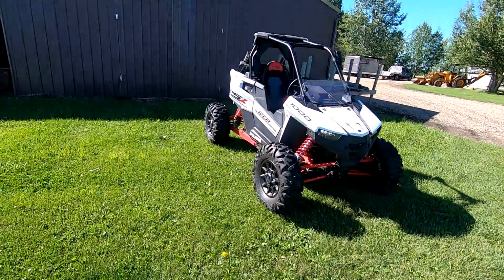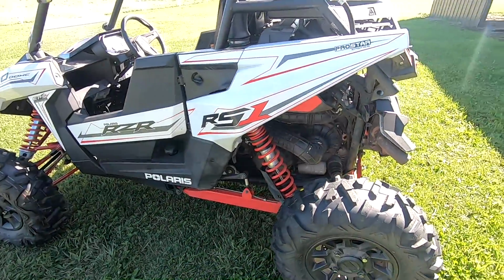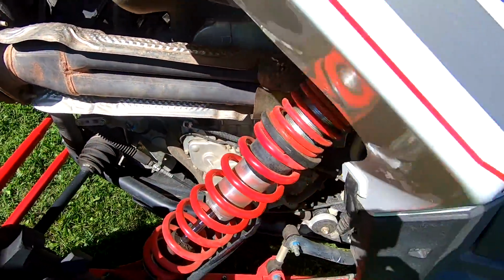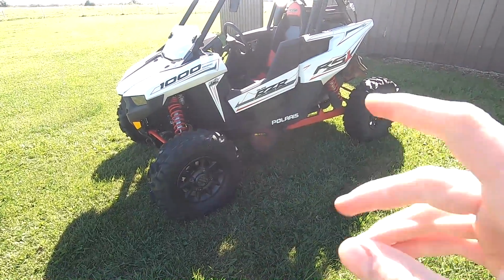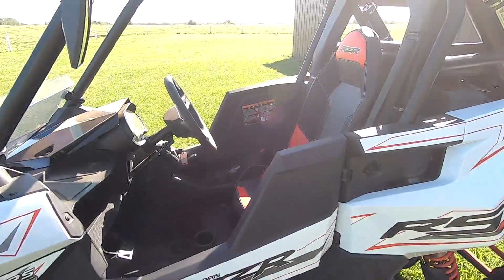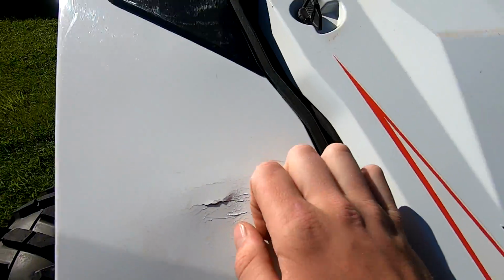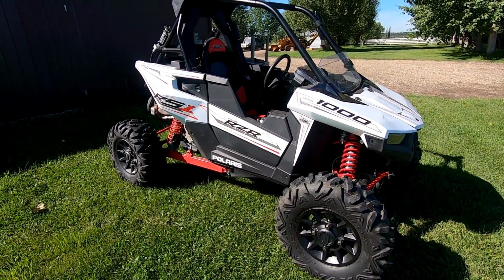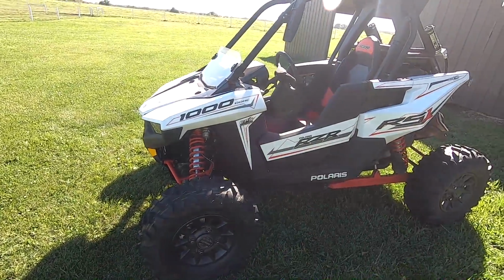2018 Polaris RZR RS1 Walkaround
A UTV i have had my eye on for a while now. This should be a fun one.